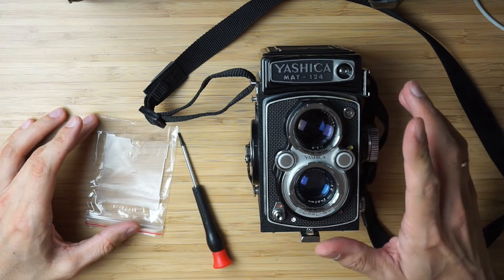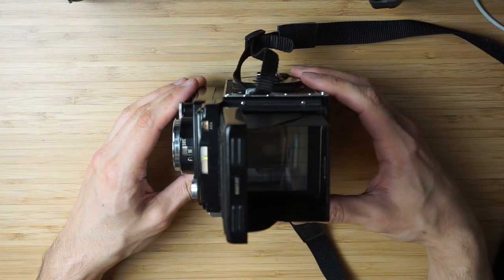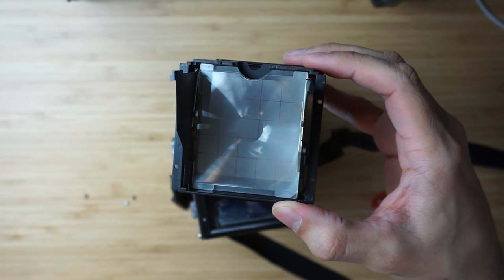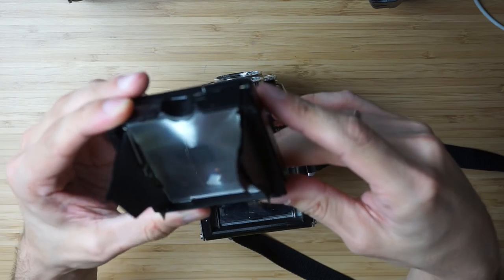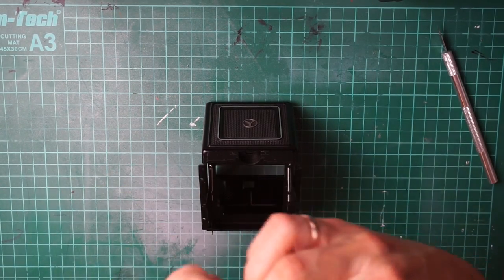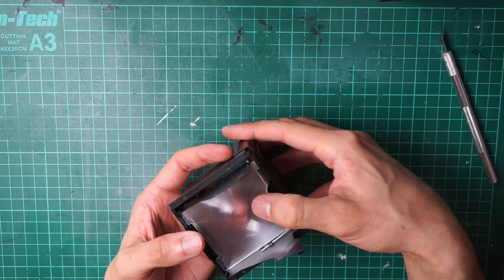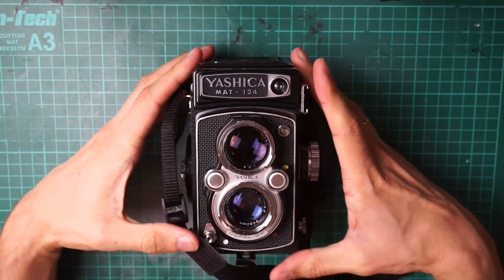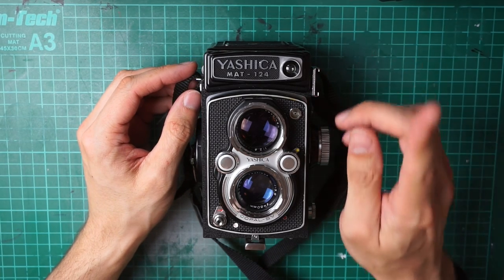Split image screen for Yashica MAT-124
The original focusing screen on Yashica MAT-124 is very dim and doesn't have any assisting features, so I felt lucky and ordered a Chinese replacement with a split image center for about $20.